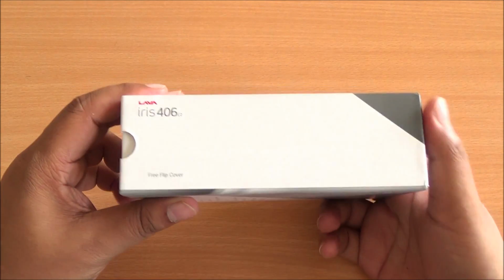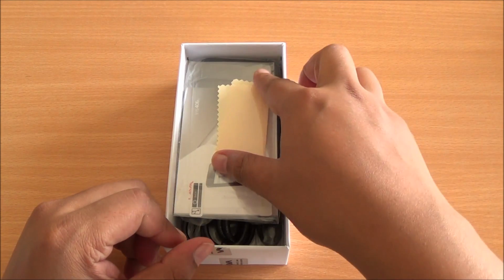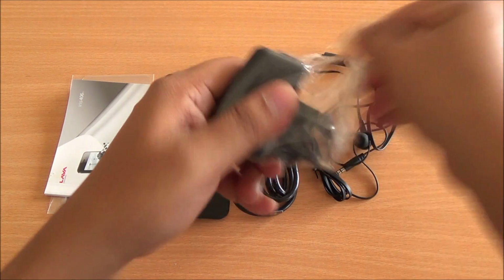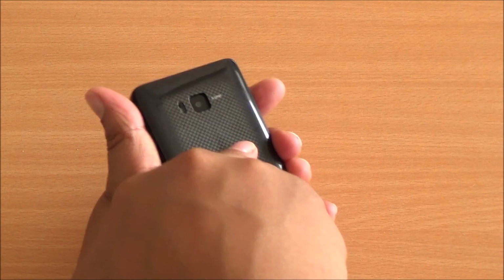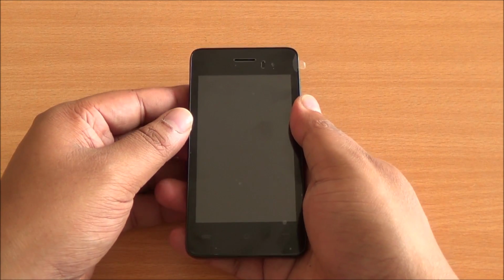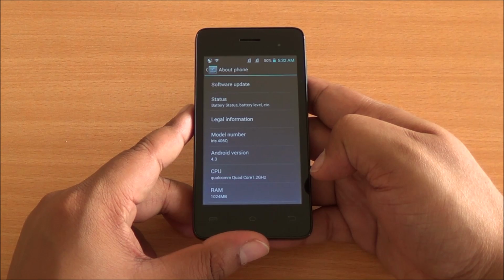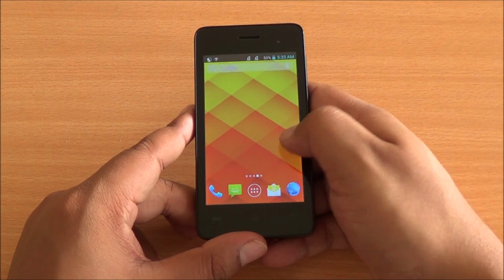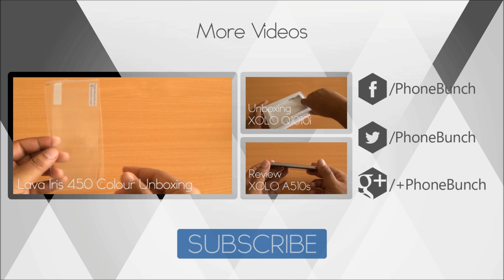Lava Iris 406Q Unboxing - Snapdragon 200 Quad-core, 1 GB RAM under 7k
Unboxing the new Lava Iris 406Q with a quad-core Snapdragon 200 processor, Adreno 302 GPU, 1 GB RAM and 5 MP camera all for Rs. 7000 with a hands-on overview of the free accessories.